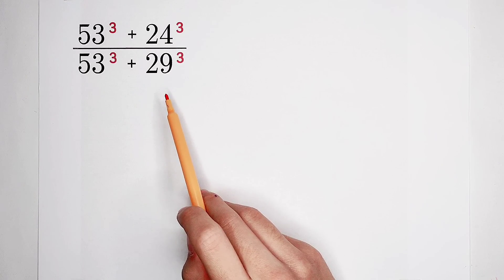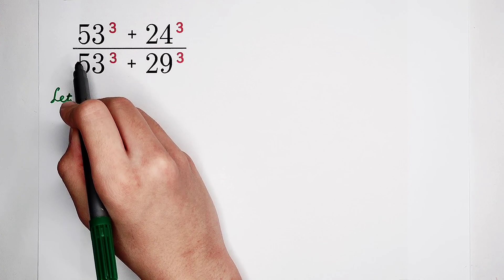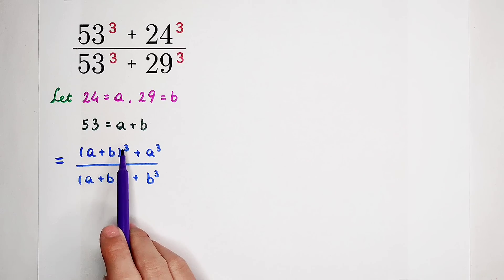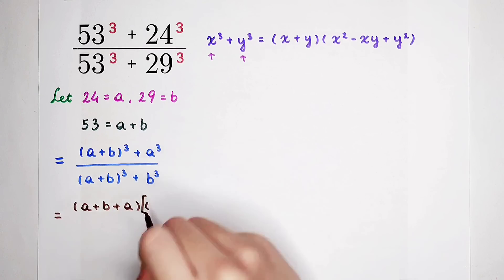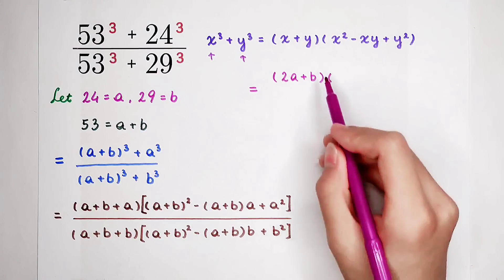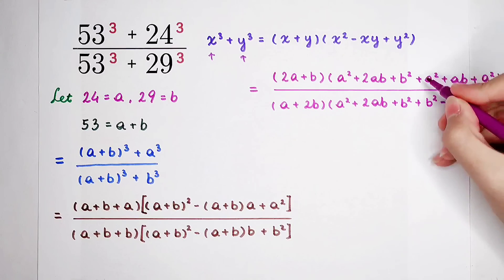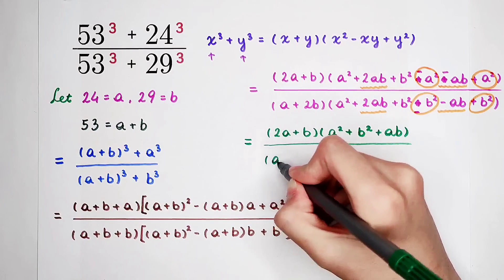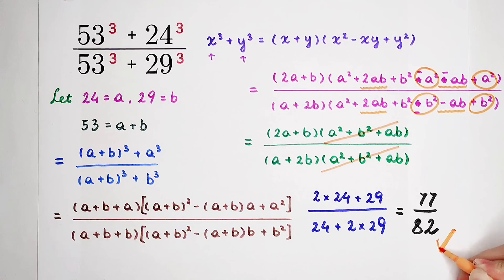Calculation, most of the students do not have a clue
Can you solve this calculation problem? Watch the video and find out the answer!